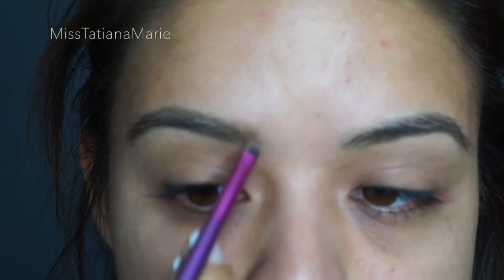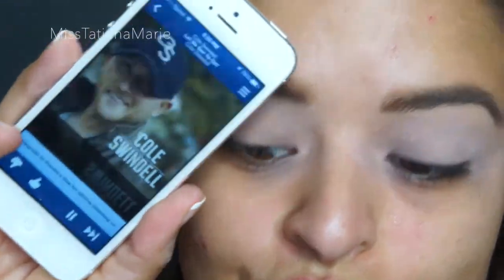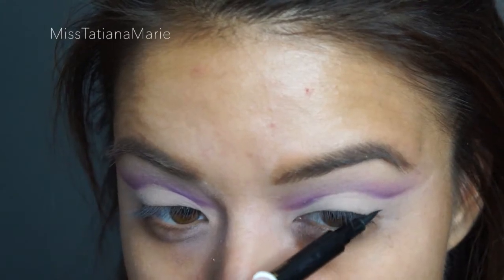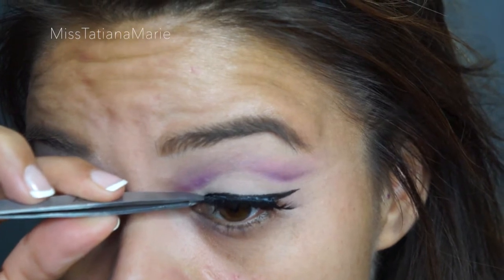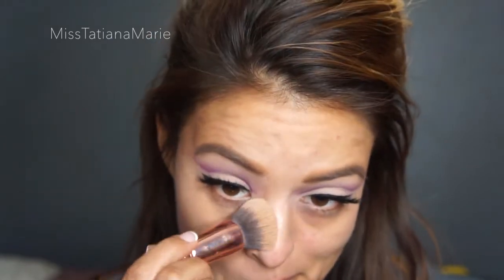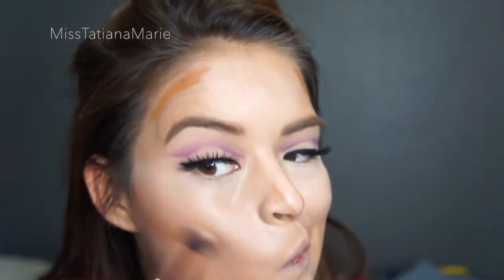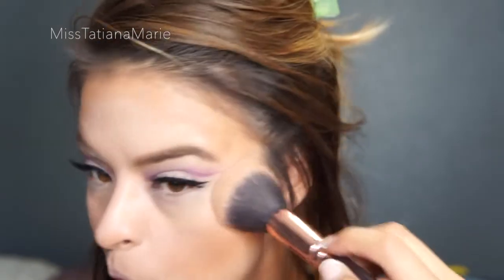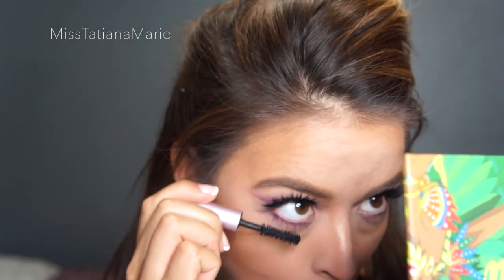Purple Cut Crease | Take me to brazil palette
Products Used:
MUFE Aqua Brow #15
ANASTASIA tinted brow gel in brunette
MAC Paintpot in Painterly
TOO FACED chocolate bar - white eyeshadow
BH COSMETICS take me to brazil - purple shadows
JORDANA Fabuliner in Black
LOREAL telescopic mascara in blackest black
HOUSE OF LASHES Iconic
TARTE Maracuja Eye Brightener
NYX Angel Veil
YSL Touche Eclat in B60
MAYBELLINE instant age rewind in Fair
MAYBELLINE fit me foundation stick 355 coconut
BEN NYE banana powder
MAC Give me sun mineralize skin finish
MAC riri collection bad girl gone good
BECCA Highlighter in opal
NYX Liner in mauve
MAC Japanese maple lipstick
NARS orgasm lip gloss
MARC JACOBS studded kiss lip gloss